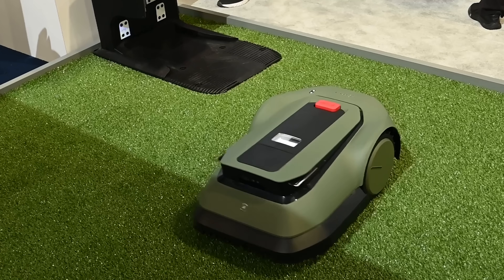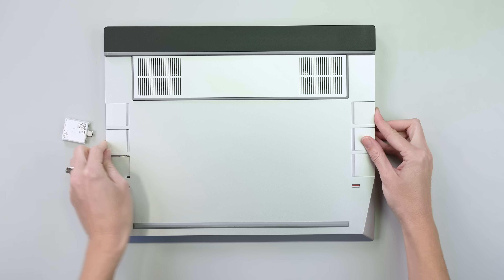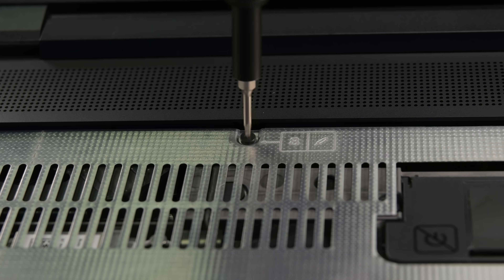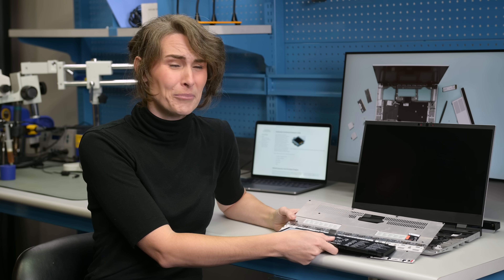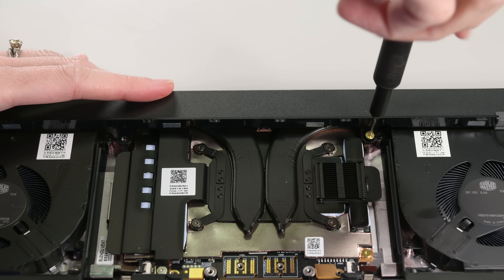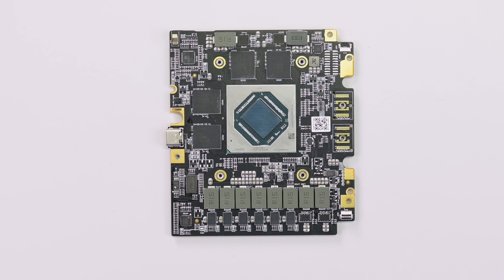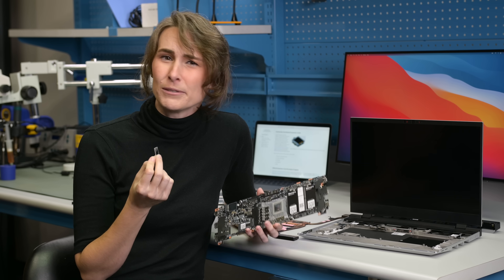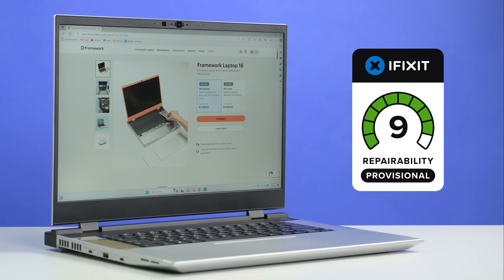The Framework 16 Teardown!-Best Teardown of the year already??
New year, new teardown! If you’re looking for a palette cleanser between CES garbage and Vision Pro, look no further than the latest tech from the modular notebook wizards, the Framework 16.

 We did get this hardware a bit early, but our opinions are our own, and when you see this hardware, I think you’ll understand why we’re so impressed.

Get the best toolkit money can buy! The Pro Tech Toolkit!

Stay organized no matter what! Get the FixMat!

This teardown is not a repair guide. To repair your Framework 16, use the service manual at iFixit.com.

Chapters
00:00 Intro
00:54 Framework 16 Laptop Modularity
01:21 Unscrewing the case covering components
01:41 RAM,SSD, and Battery removal
02:39 Graphics Module removal
03:45 Expansion Modules and Motherboard Removal
04:42 Speaker and Display removal
04:54 Final thoughts!